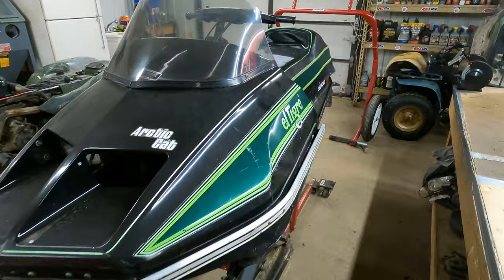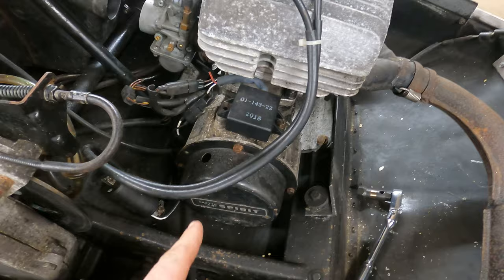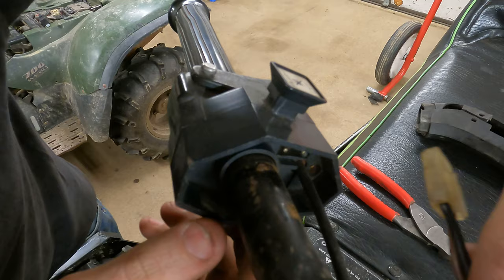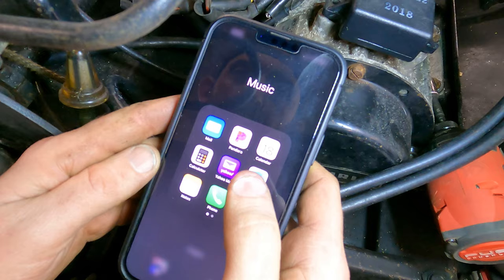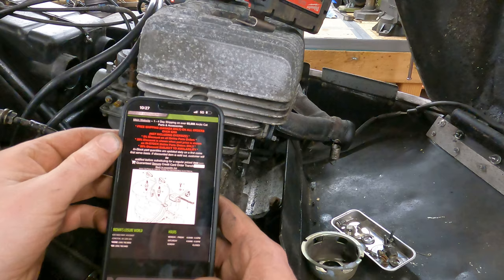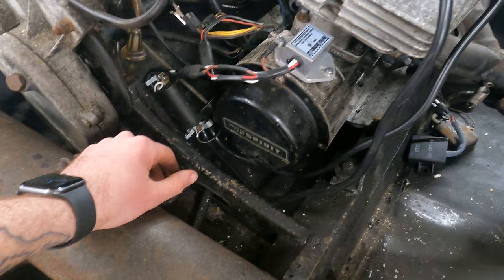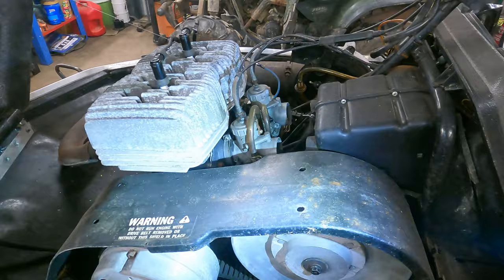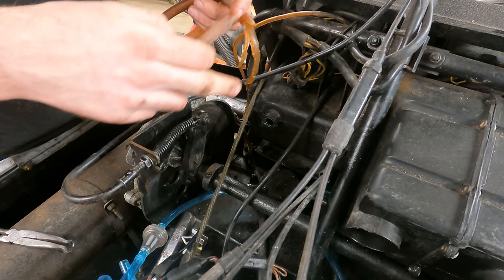NO SPARK ⚡️ 1980/81 Arctic Cat El Tigre 5000 New CDI and Carbs Cleaned | Get Riding Again!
I got in a 1980 Arctic Cat El Tigre 5000 because it didn't have spark and the guy just bought it and knew nothing about it. I put a new CDI, coil, and voltage regulator on this. In the end we got it running pretty good I'd say!

Voltage Regulator

THIS IS THE WRONG GAS CAP BUT THE COVER SHOULD WORK

Fuel Tank Bung

Fuel Tank Pick Up Line Weight and Screen

to see what we're up to and to check out everything Amsoil has to offer!